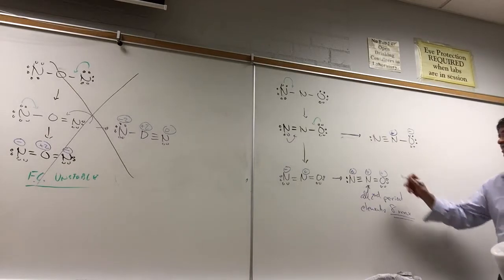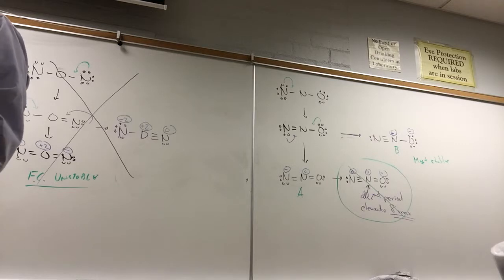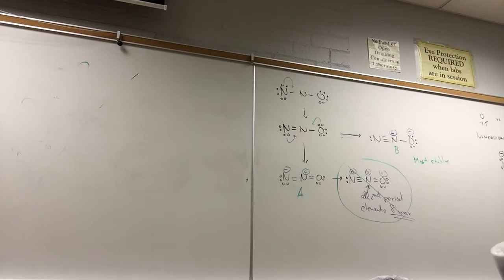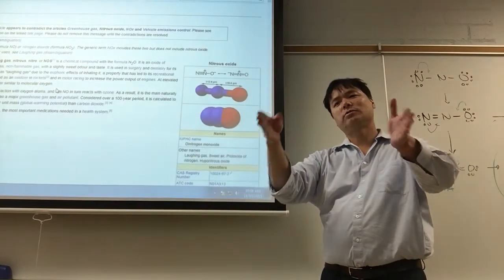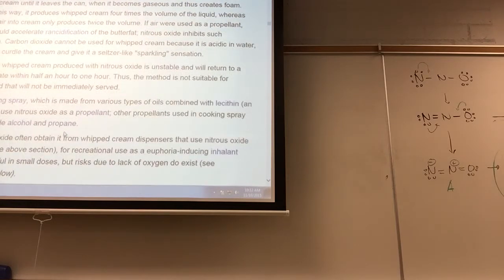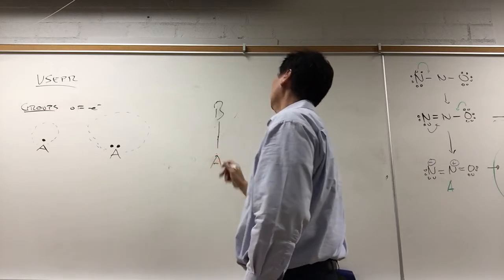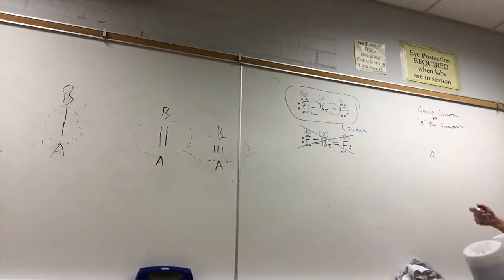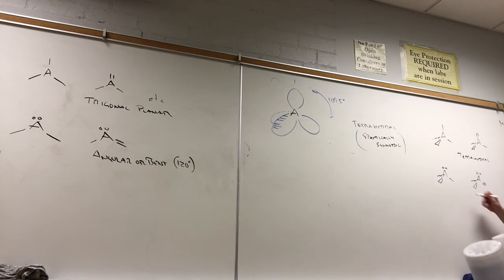Chem 1A 1192 11102015 B